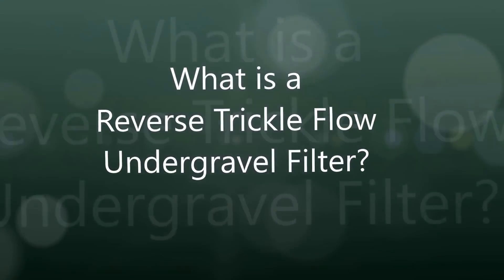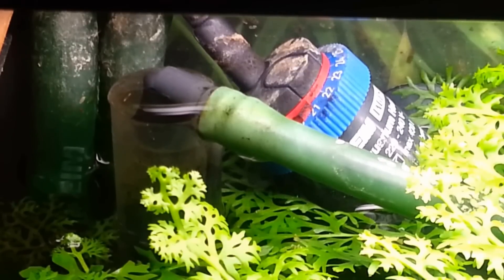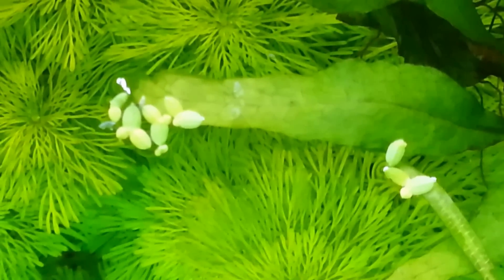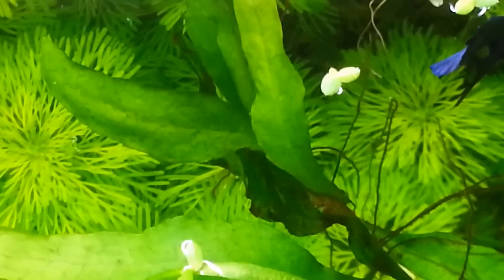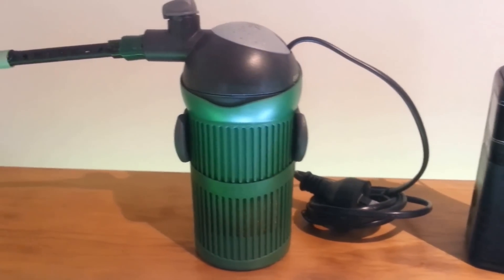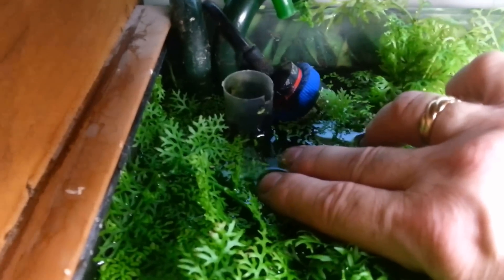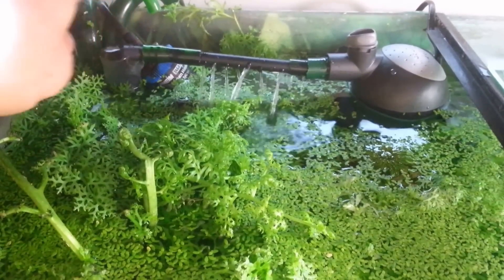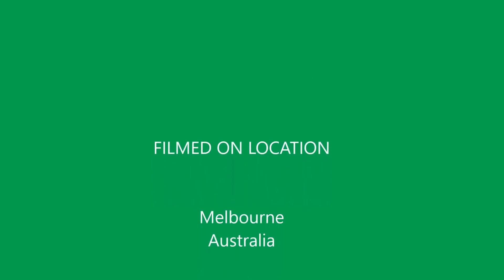Undergravel Filter - Reverse Trickle Flow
Undergravel Filter, an Under gravel Filter running in reverse trickle flow has many advantages as a part of the whole filtration system,
The Substrate is where most Solid Fish Wastes will fall and accumulate, causing many potential problems.
The build up of Solid Fish Wastes in the Substrate is the Main cause of most Aquarium Problems, from too much Algae, to fish dying from poisoning, or diseases.
The aim of any Undergravel water circulation, is to stimulate strong bacterial growth to decompose the solid fish wastes and process that sewage into less toxic substances.
A Reverse Undergravel Trickle Filter does this very gently.
The Roots of Live plants are normally in very anaerobic mud, and need nutrients to be in their smallest molecular size to pass through the cellular membranes of the plant. That means without oxygen molecules attached.
So if too much oxygen circulates through the aquarium substrate, live plants will struggle to survive and grow.
If the water circulation is kept very slow, live plants will still grow well,  and the substrate will still be kept in very healthy condition by an abundance of vigorous microbial life.